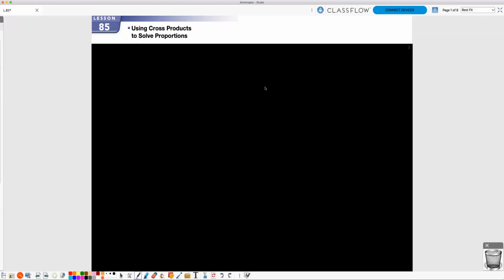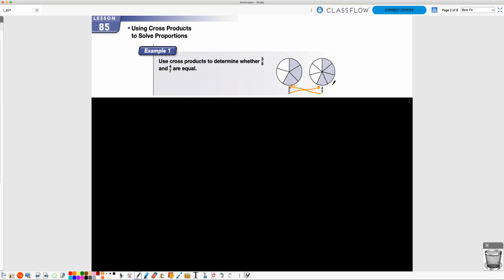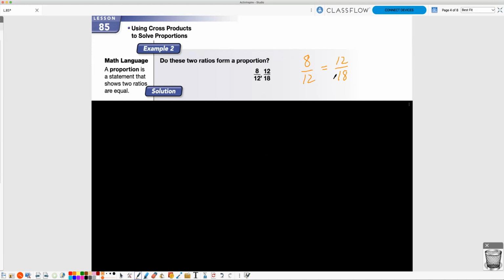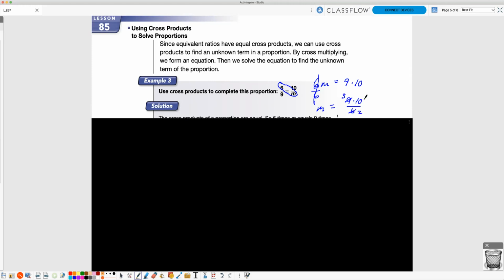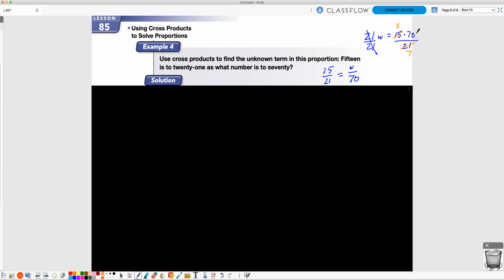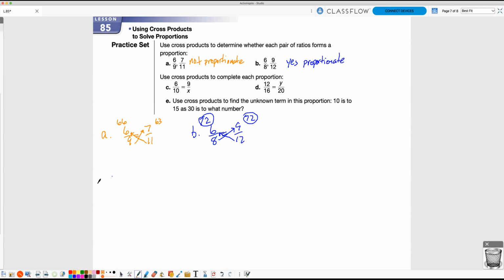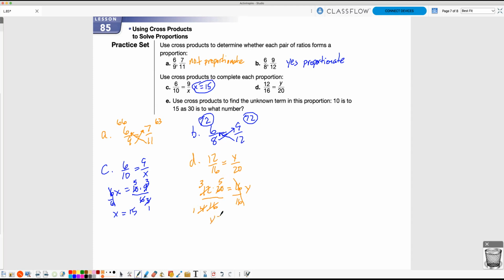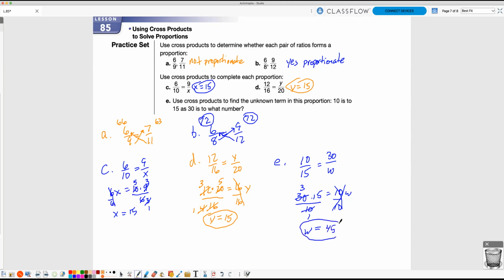Saxon Math L.85 Using Cross Products to Solve Proportions